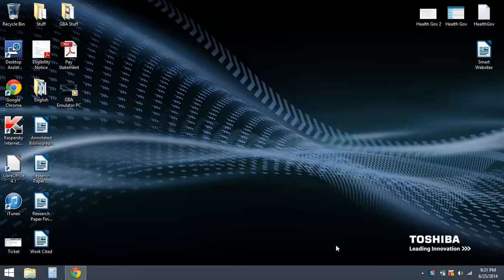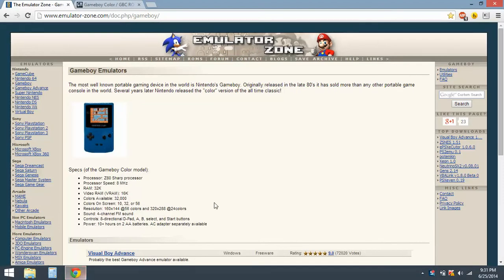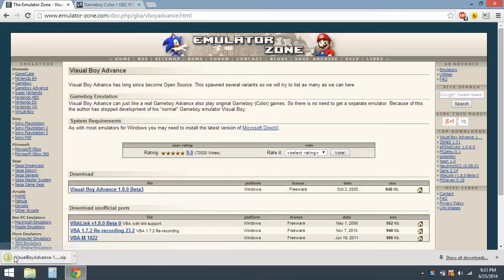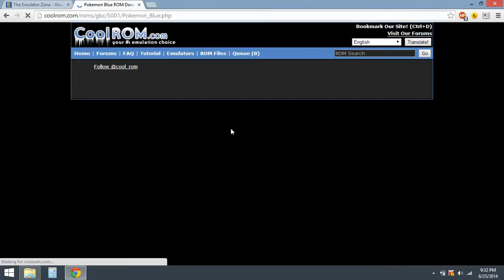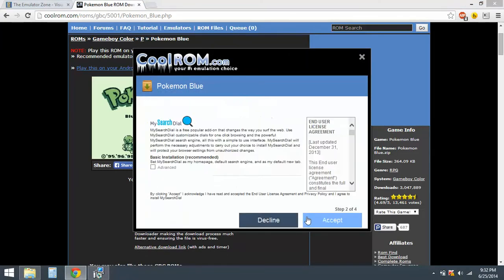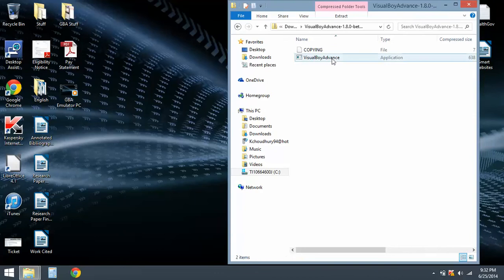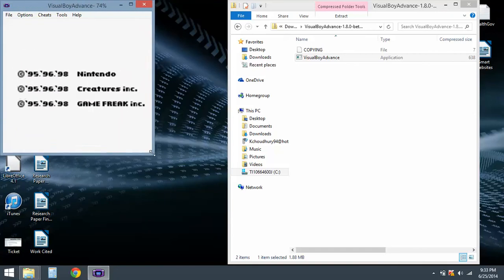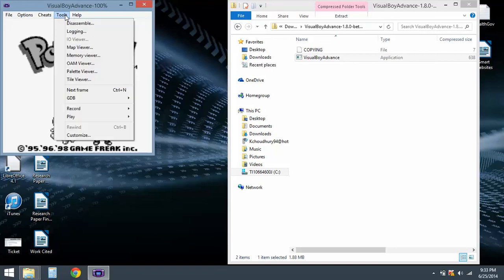How to get GBC Game Boy Color Emulator & ROM on PC Windows 8 (*Updated Rom)